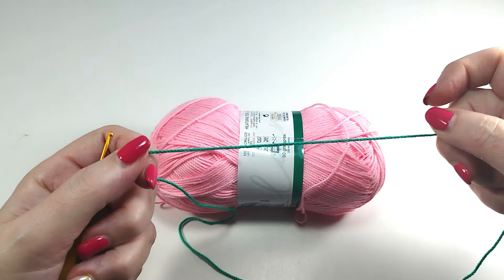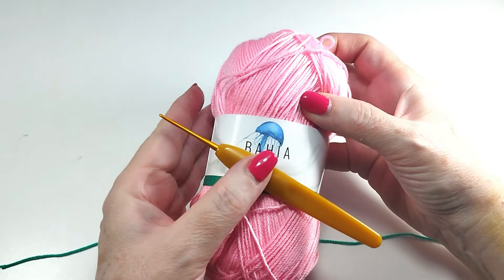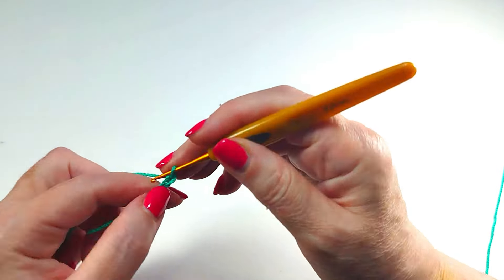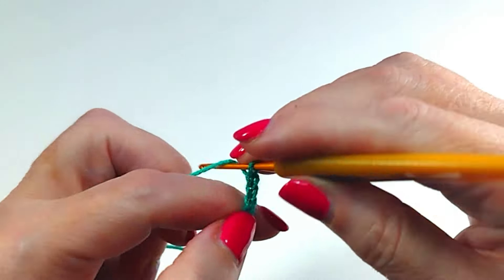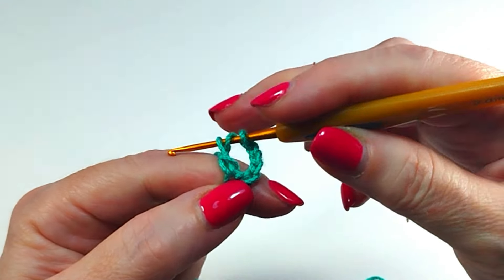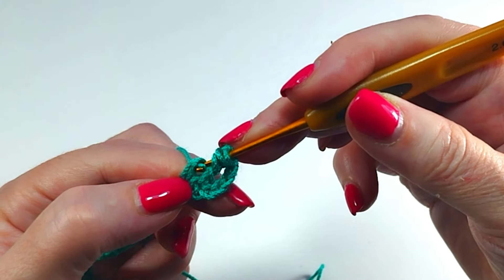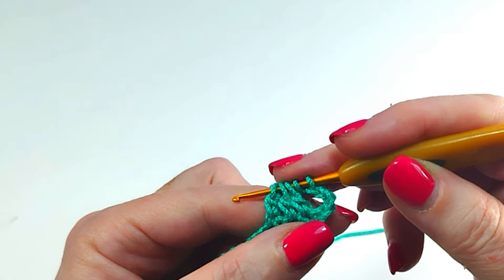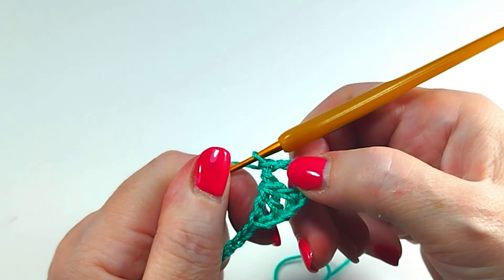🌿 Descubre como hacer la puntada de moda este verano en todas las blusas y jeseys del mundo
¡Hola ganchilleros y ganchilleras! ¡Soy Majovel! Hoy les traigo algo muy especial: una puntada a crochet súper fácil, ideal para aquellos que recién están comenzando en este hermoso mundo del ganchillo. Si siempre has querido aprender crochet sencillo y no sabías por dónde empezar, este es el lugar perfecto para ti. 😍La puntada perfecta es una técnica increíblemente versátil y simple de aprender. Es perfecta para principiantes que desean sumergirse en el mundo del crochet y el ganchillo sin complicaciones. Esta puntada no solo es fácil de realizar, sino que también tiene un acabado precioso que hará que tus proyectos se destaquen. Desde bufandas y mantas hasta prendas de vestir, la puntada perfecta se adapta a todo tipo de proyectos.